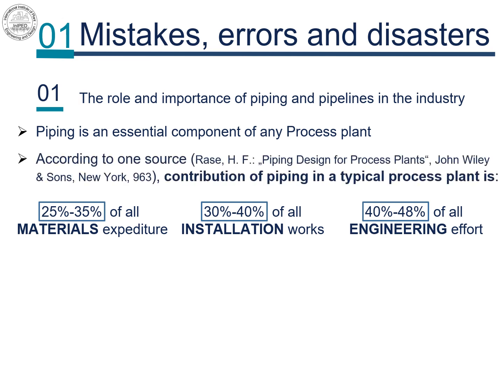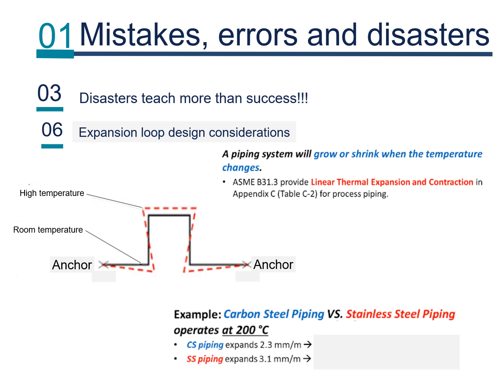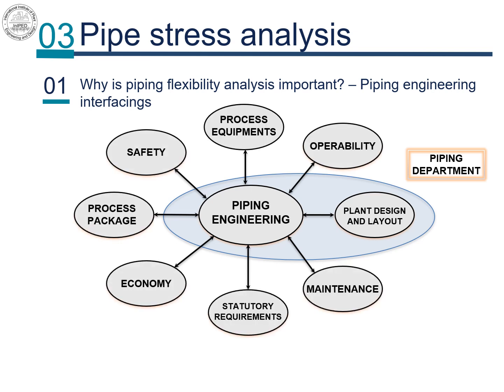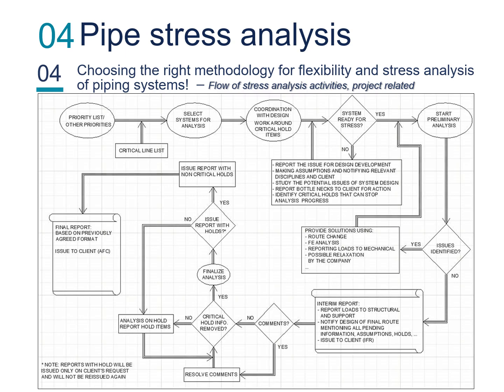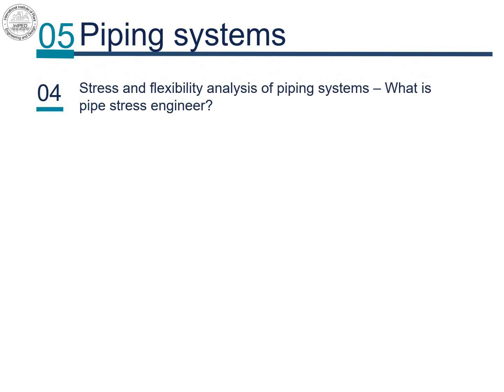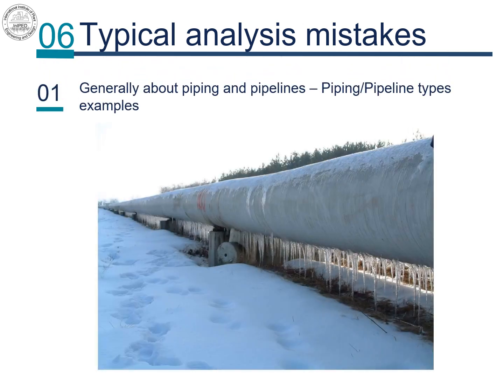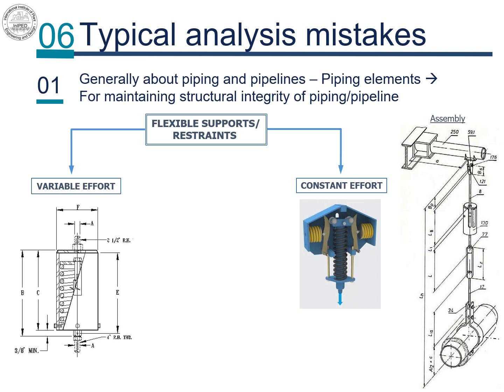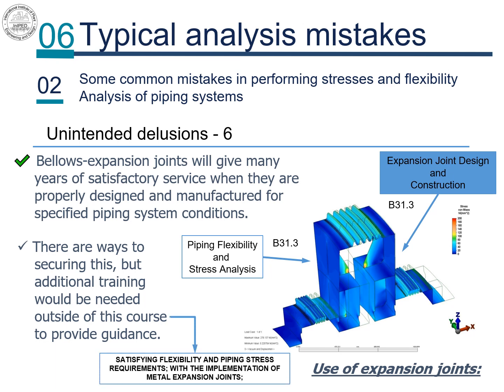Pipe stress for non-pipe stress engineers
InIPED is preparing an online course about this topic.
If you would like to get more information, please fill in this form

In this video you will see a sneak preview of the study material of the course:

Course outline:
1. Introduction
2. Seminar program
3. Mistakes, errors and disasters
4. Introduction to failure analysis
5. Possible causes of accidents due to project-related issues
6. Pipe stress analysis from a global project perspective
7. Piping systems from pipe stress analysts point of view
8. Typical analysis mistakes
9. How to properly analyze
10. Practical examples